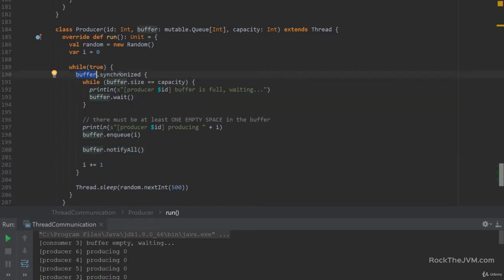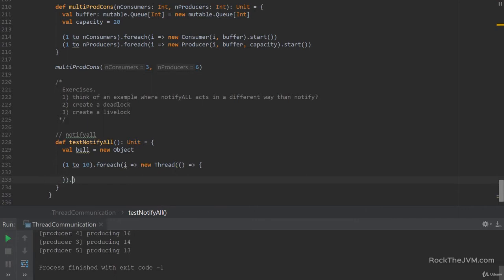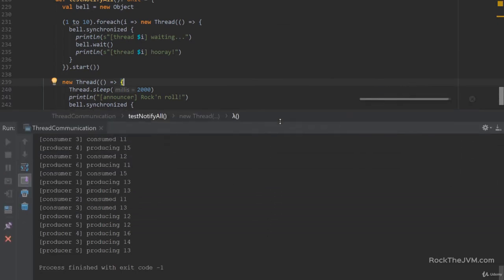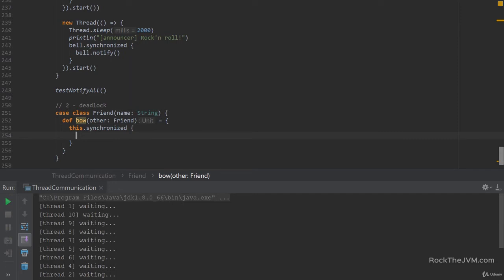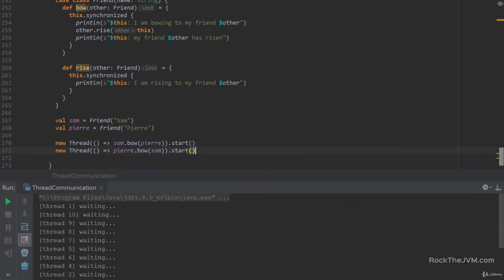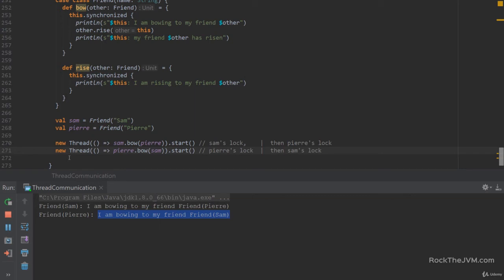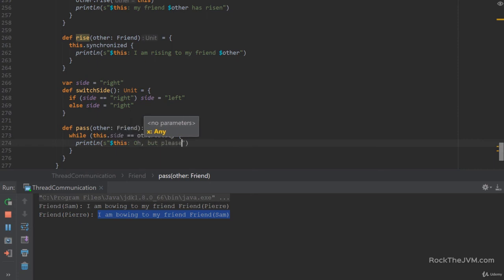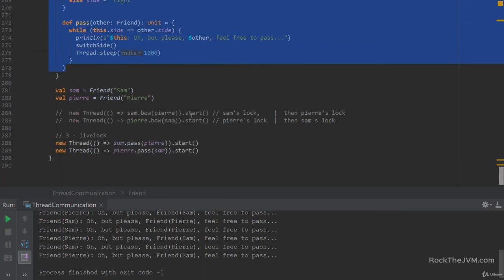JVM Thread Communication Exercises #7.2 Functional concurrent programming